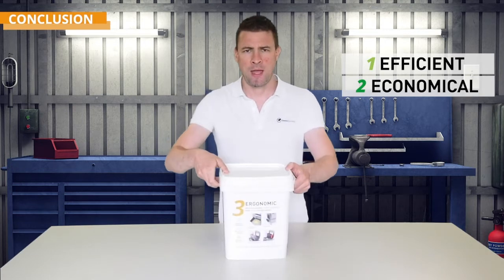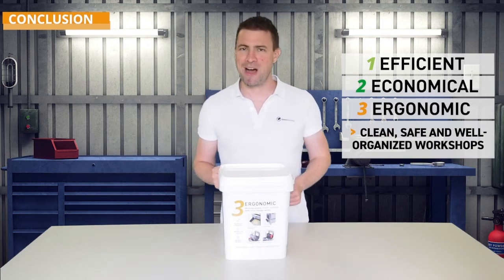EN Video DEMO ODRY ABSORB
סרטון השוואה והסבר בין חול סופח סטנדרטי לבין חול O ABSORB 2516 של ORAPI
משווק על ידי סיל הנדסה בע"מ 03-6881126